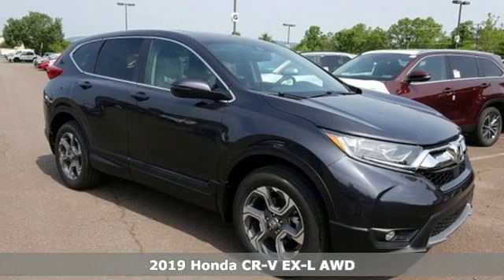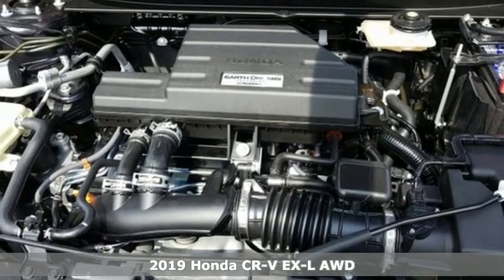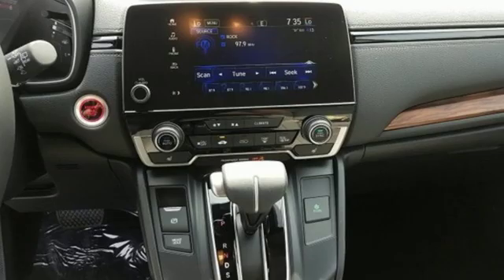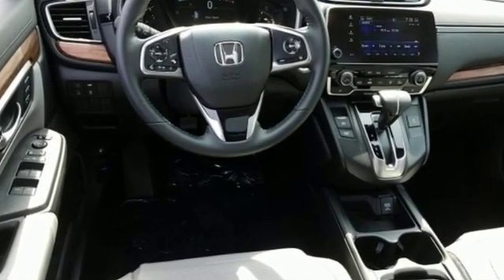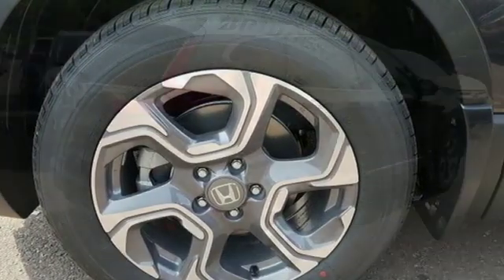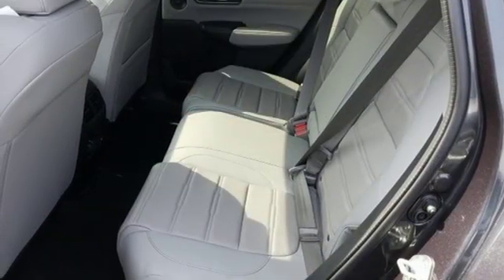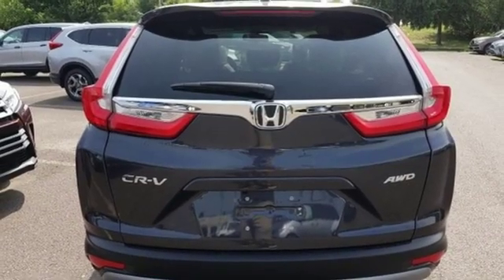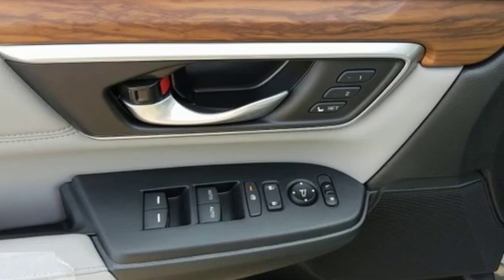New 2019 Honda CR-V Wilkes-Barre PA Scranton, PA H43812 - SOLD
Year: 2019
Make: Honda
Model: CR-V
Trim: EX-L
Engine: 1.5L I4 DOHC 16V
Transmission: CVT
Color: Gray
Interior: Gray
Stock #: H43812
VIN: 7FARW2H8XKE027100

Address:
150 Motorworld Dr #1